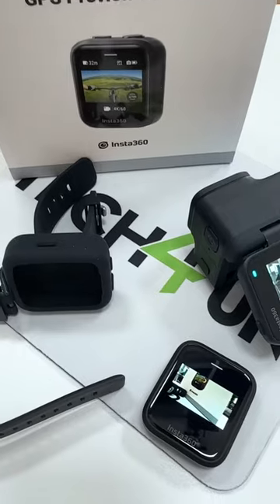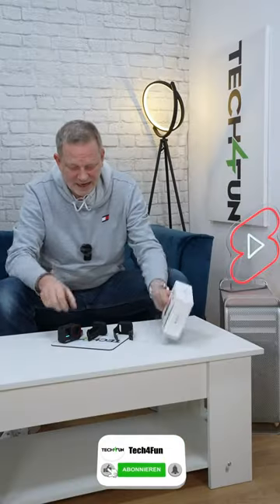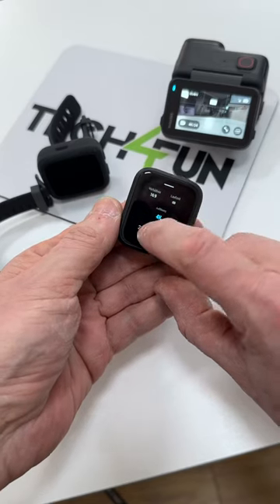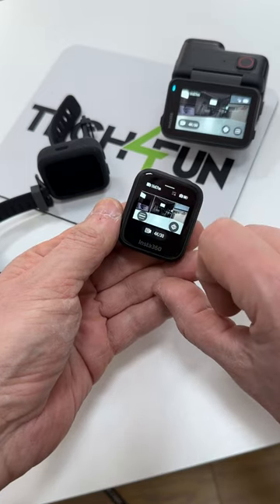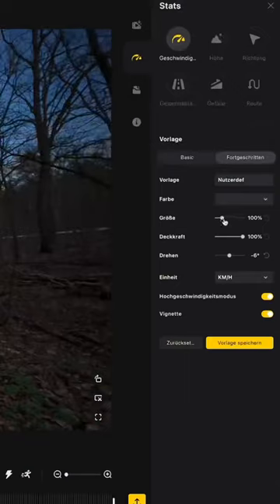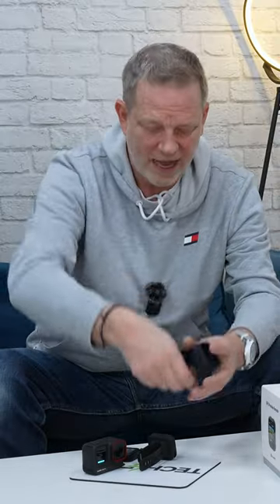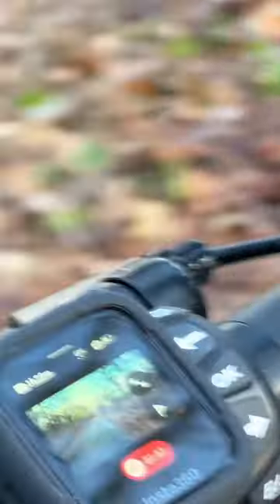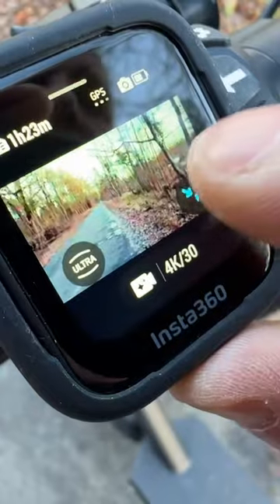Insta360 Ace - GPS Fernbedienung! Super hilfreich!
insta360 Ace Pro gps remote
Insta360 gps preview remote
insta360 Ace remote

Kanalinfo

Technik-Videos, E-Scooter, E-Bikes, Smarthome, Actioncams, Drohnen und mehr.  Mal informativ, mal unterhaltsam. Tech4Fun - Einfach Leben mit Technik.

Technik Equipment

Gadgets/Technik
* Roborock S8 Pro Ultra
* Apple Watch Ultra 2

E-Scooter
* Trittbrett Fritz
* Streetbooster Two
* Vmax VX2 Pro
* Egret X2+
* Hitway H5

BILD/VIDEO
* DJI Pocket 3
* Vlogging Kamera - Sony ZV-1
* GoPro Hero 12
* GoPro Hero 11
* Media Mod Hero 9/10/11/12

* DJI Action 3 Adventure Combo
* DJI Mini 4 Pro
* DJI Mini 3 Pro
* DJI Mavic 3 (Fly More)

TON/ZUBEHÖR
* Rode Lavalier-Mikrofon mit Mini TRRS TRS Adapter
* Rode Wireless Go 2
* DJI Mic

E-Mobilität und mehr
* Jackery SG1000Pro
* Easee Home Wallbox
* Easee Home Halter

Die Musik ist lizensiert bei Artlist.
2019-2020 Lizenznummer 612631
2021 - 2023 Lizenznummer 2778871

Als Amazon-Partner, Bluetti-und Insta360-Partner verdiene ich an qualifizierten Käufen. Kommt über diesen Link ein Einkauf zustande, werde ich mit einer Provision beteiligt. Für euch entstehen dabei selbstverständlich keine Mehrkosten.